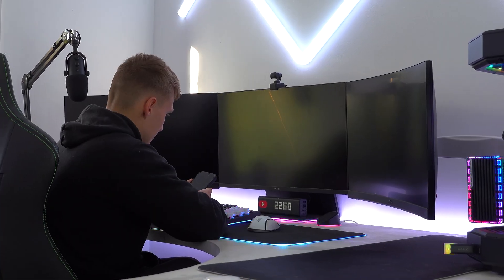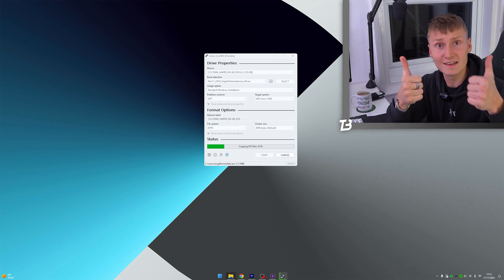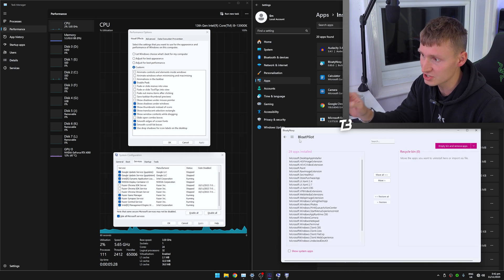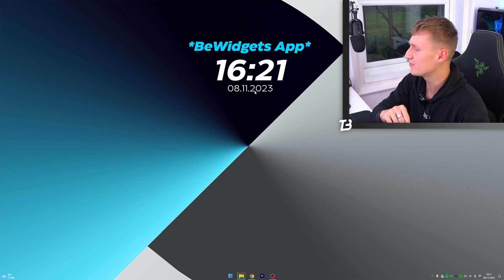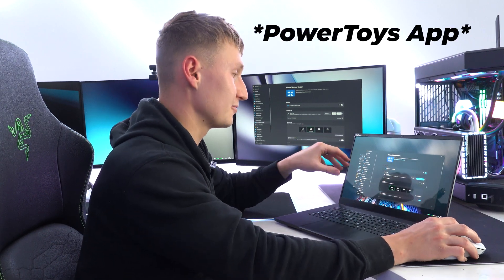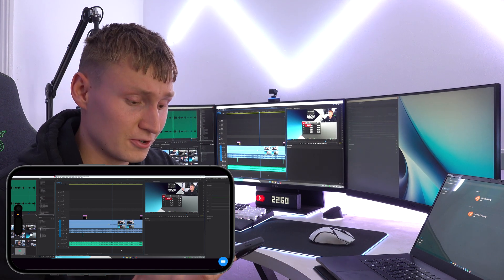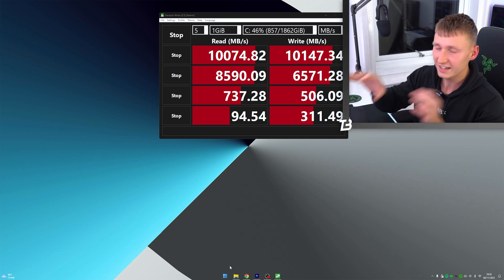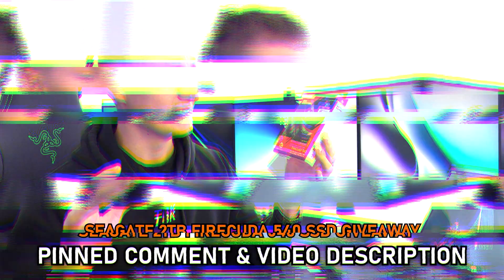DO THIS to make *Windows 11* SO MUCH BETTER ✅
📦 FireCuda 540 SSD on Amazon

Applying just a few tweaks in today's video + installing a few of these apps will improve the look and performance of Windows 11 by quite a bit!

↪︎ Razer Laptop on Amazon ➜